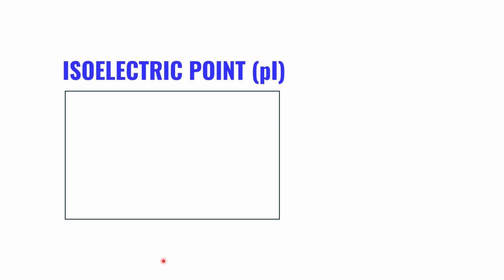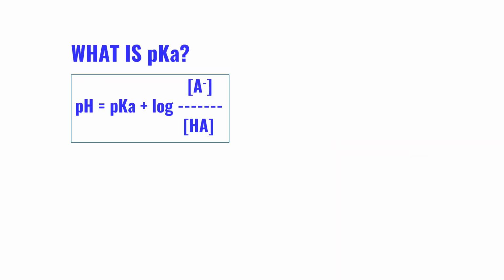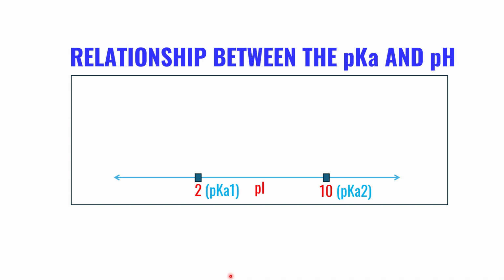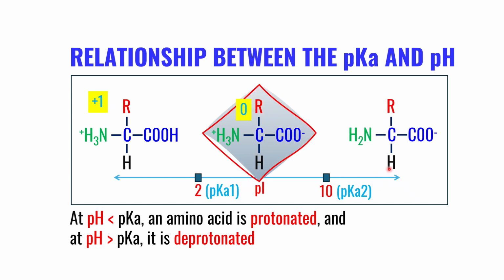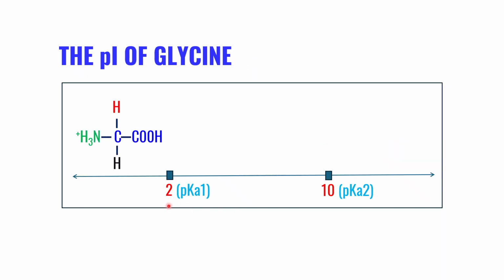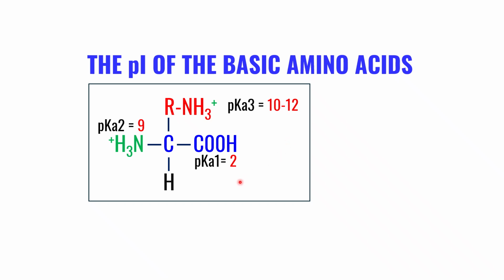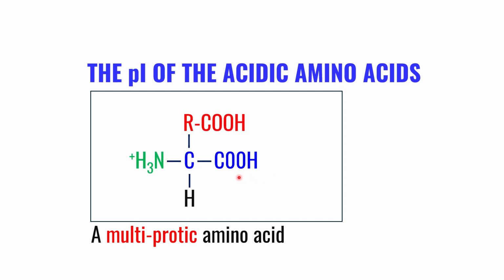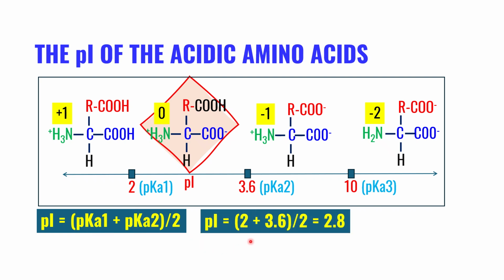Isoelectric point of amino acids and the zwitterion explained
Unlock the secrets of biochemistry in this deep dive into isoelectric points, amino acids, and zwitterions. Whether you're prepping for the MCAT, studying for a molecular biology exam, or just curious about how proteins behave at different pH levels, this video breaks it all down in a clear and engaging way.
You’ll learn:
- What isoelectric points (pI) are and how to calculate them
- How amino acids shift between charged and neutral forms
- The role of pKa values in determining molecular charge
- Why zwitterions are crucial in protein chemistry and electrophoresis
Perfect for students, educators, and science enthusiasts looking to strengthen their understanding of acid-base chemistry and protein behaviour.